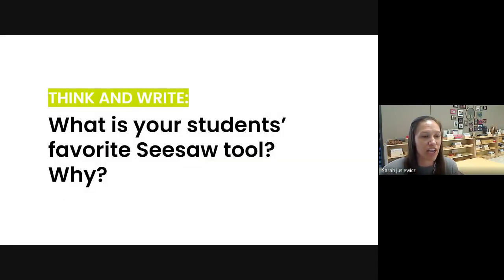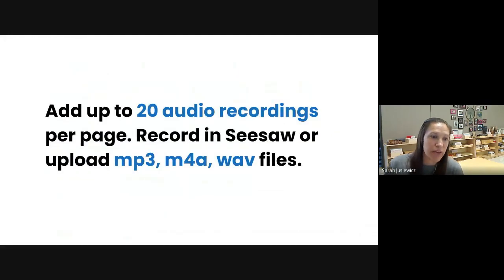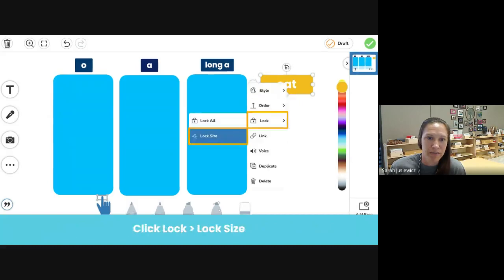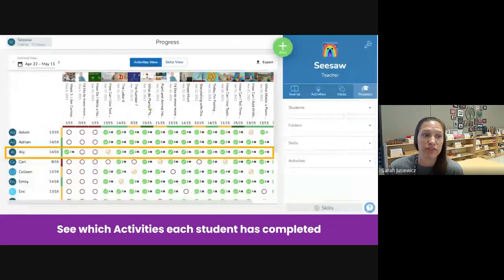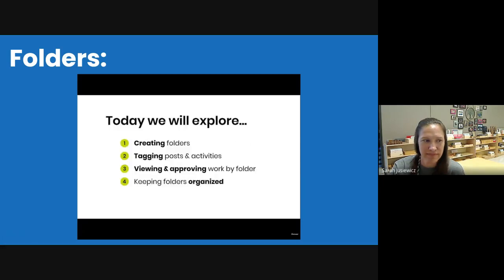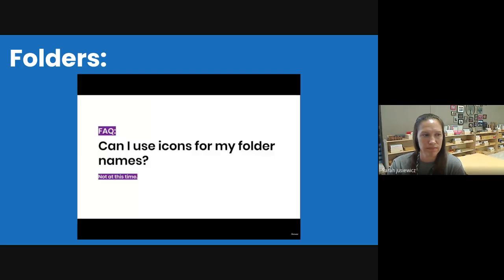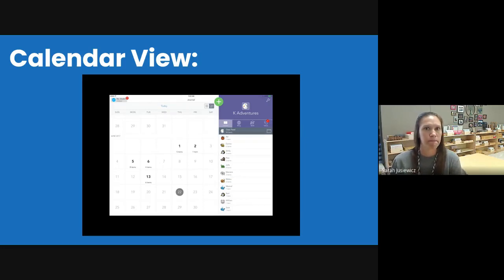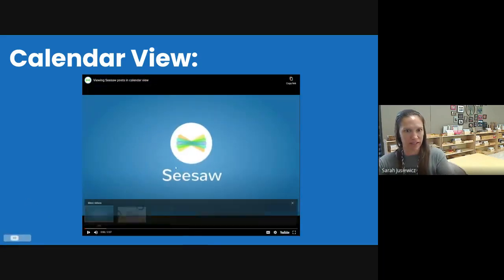What's New? Learning Tools, Activities, and Posts in Seesaw with Sarah Jusiewicz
PreK-2nd Teachers! Come join this session to learn how to use the latest updates in Seesaw to deepen learning and stay organized. We will dive into tips and tricks like: adding videos, linking, locking object size, folders, calendar view, & MORE!!